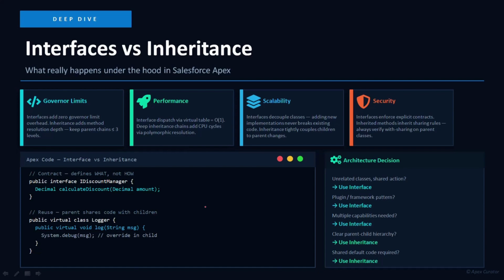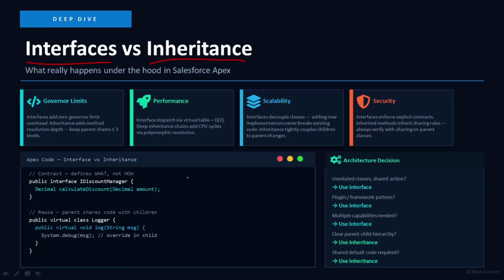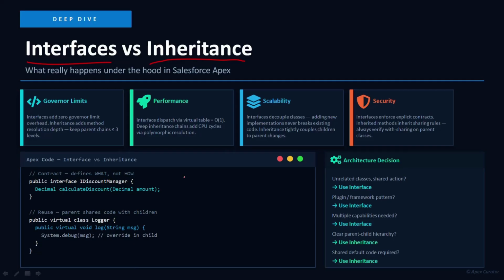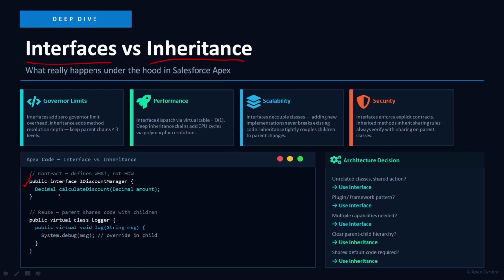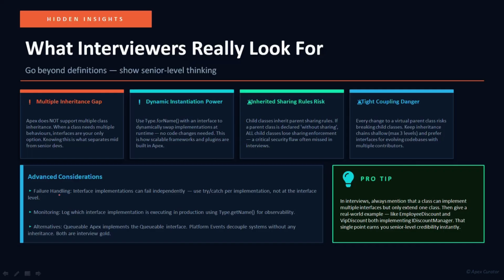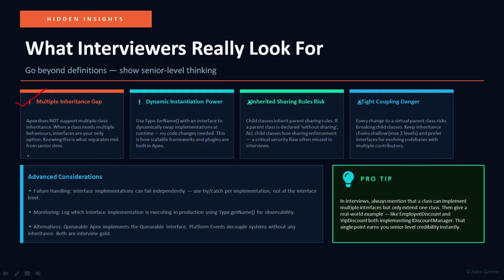Salesforce Interview Accelerator - APEX - Interfaces v Inheritance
For structured Salesforce Architect learning paths, real-world scenarios, and advanced resources,